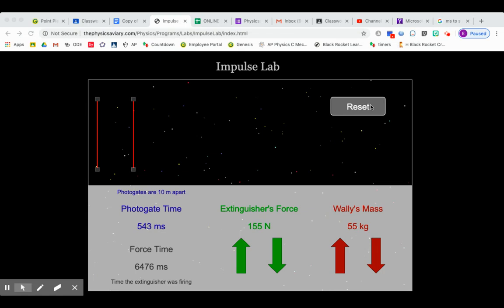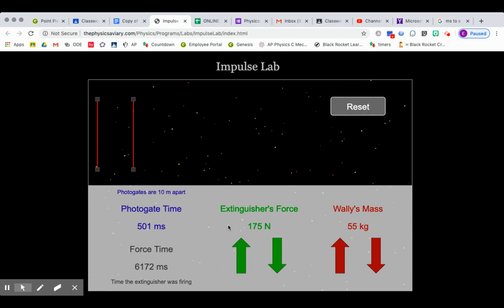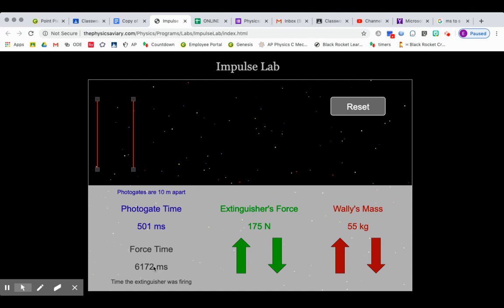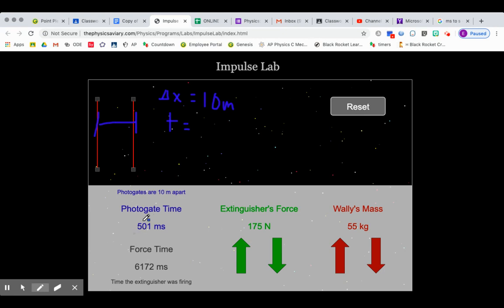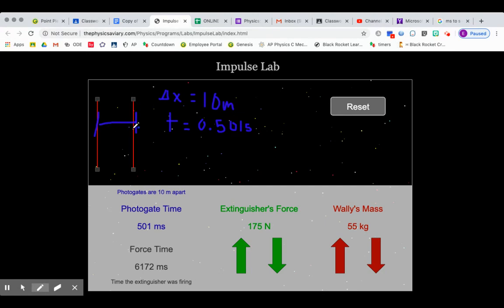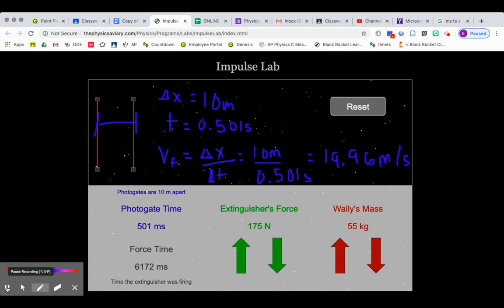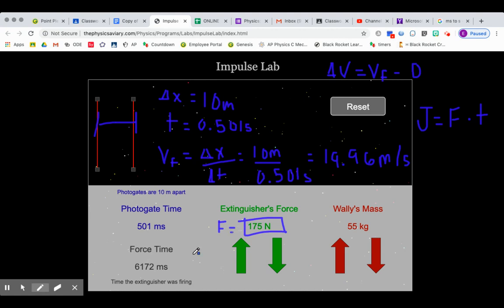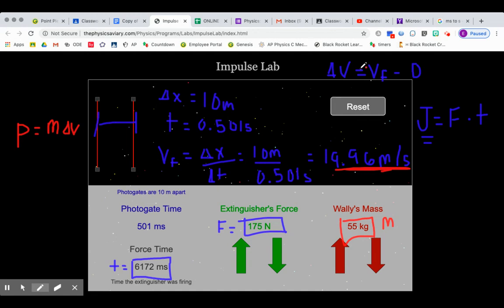Virtual Impulse Lab